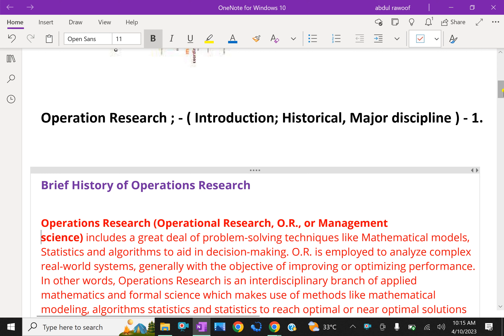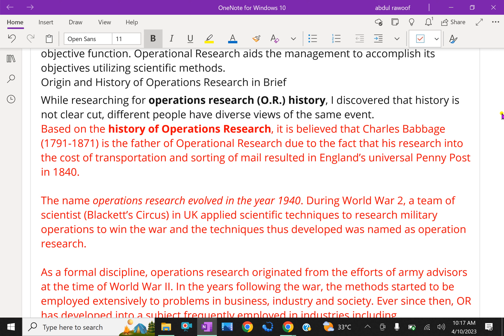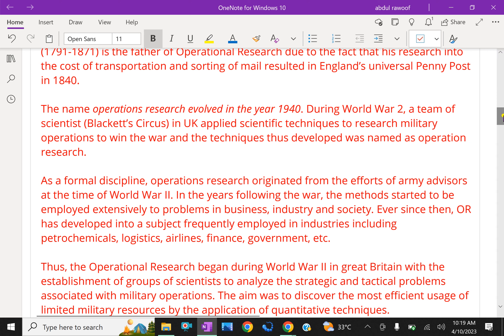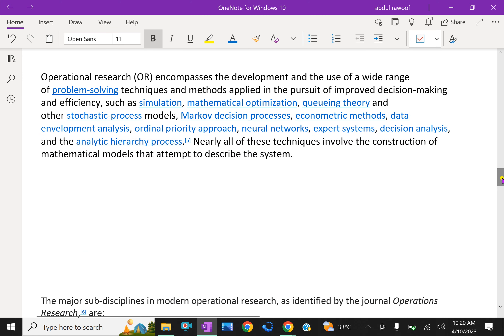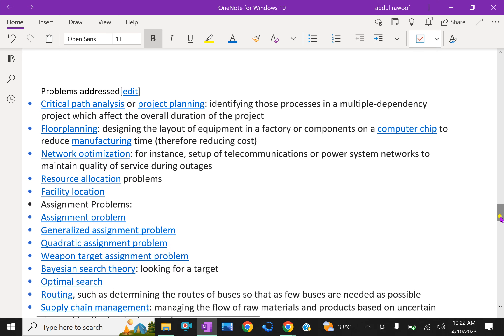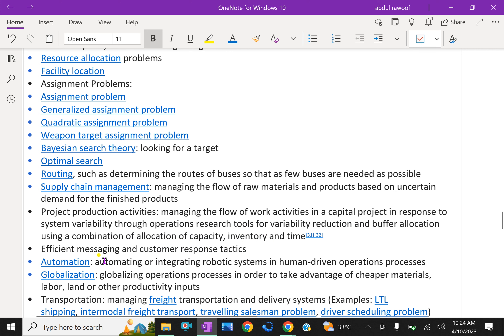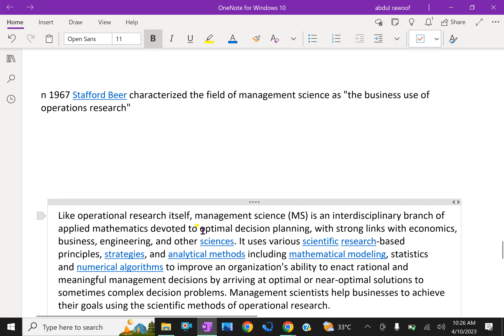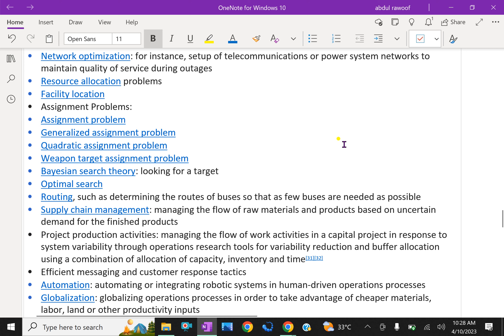Operation Research ; - ( Introduction, Historical, Major disciplines ) - 1.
Operations Research (Operational Research, O.R., or Management science) includes a great deal of problem-solving techniques like Mathematical models, Statistics and algorithms to aid in decision-making. O.R. is employed to analyze complex real-world systems, generally with the objective of improving or optimizing performance.